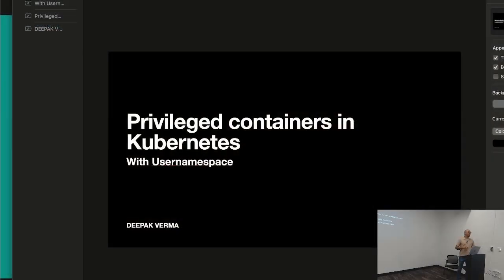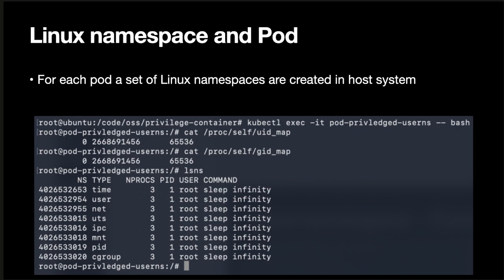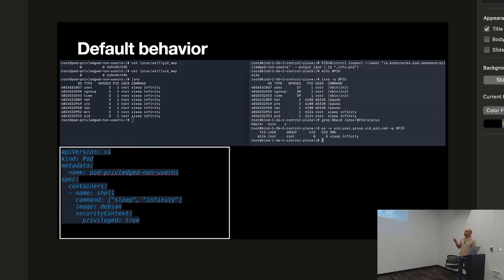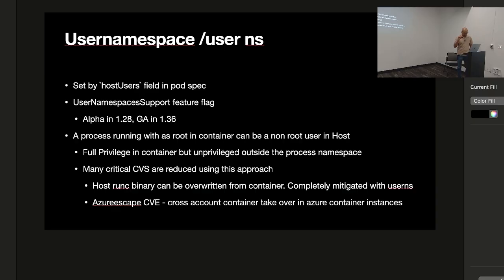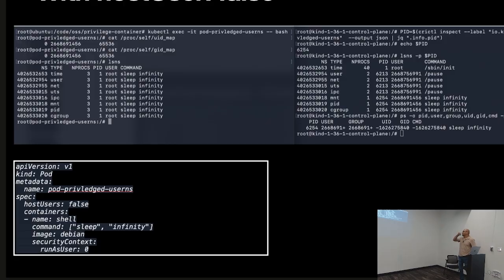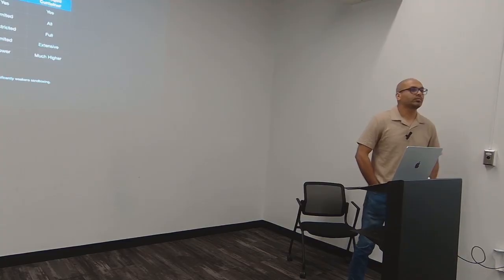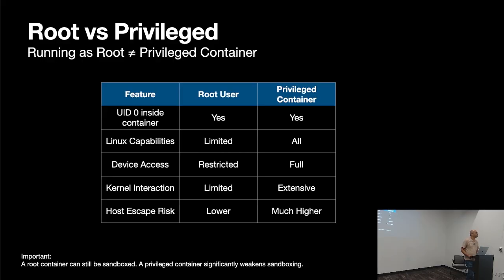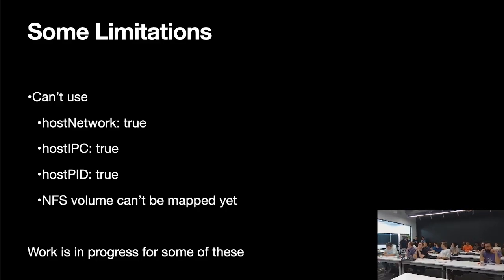Privileged Containers & Kubernetes Security: Risks, Controls & Rootless Alternatives | May 28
🔐 Are privileged containers in your cluster a ticking security time bomb?

In this in-person talk from Kubernetes Austin, we break down why privileged
and root containers have historically been dangerous — and how modern
Kubernetes security controls let you manage necessary exceptions without
exposing your entire cluster.

🎯 WHAT YOU'LL LEARN
✅ Why privileged containers exist and when they're actually needed
   (networking, storage, monitoring agents)
✅ The real security risks of running containers as root or privileged
✅ Pod Security Standards — what they are and how to enforce them
✅ RBAC and admission controllers to gate privileged workload access
✅ Capability scoping to grant least-privilege instead of full access
✅ Rootless container alternatives and when to use them
✅ How to avoid unnecessary privilege exposure in application workloads

🕐 WHO IS THIS FOR?
Platform engineers, security engineers, SREs, and DevOps practitioners
running Kubernetes in production who want to harden their clusters without
breaking the workloads that legitimately need low-level access.

📍 ABOUT KUBERNETES AUSTIN
Kubernetes Austin is a CNCF community meetup bringing together cloud native
engineers, platform builders, and Kubernetes enthusiasts across the Austin
area. We host regular in-person sessions with technical talks, networking,
and community raffles.